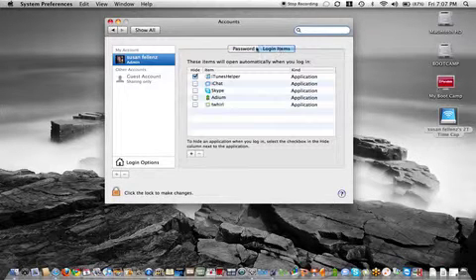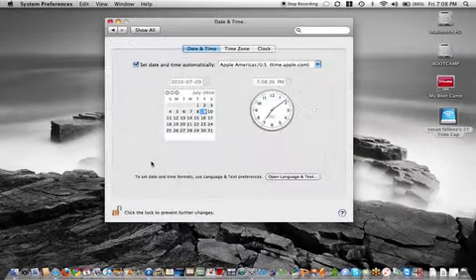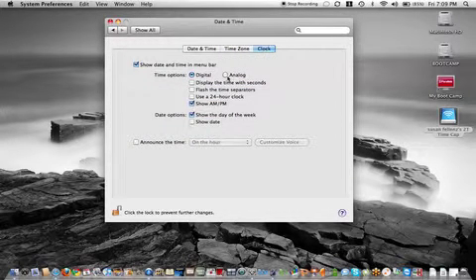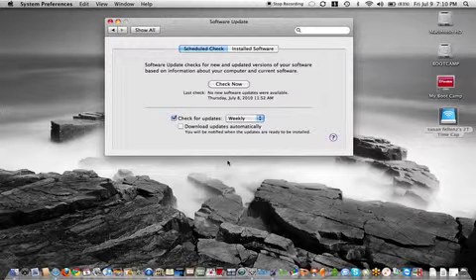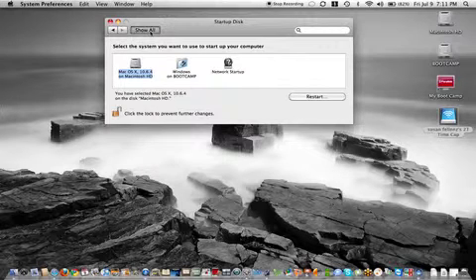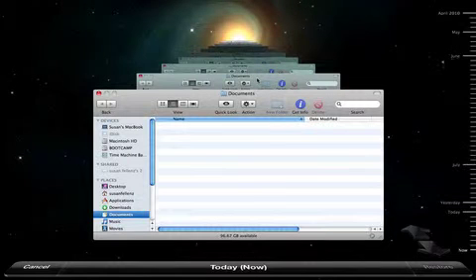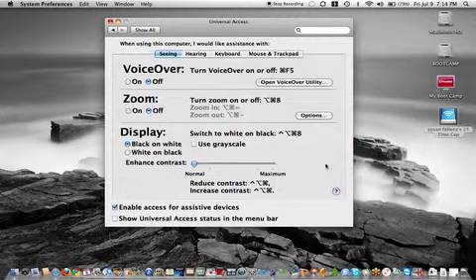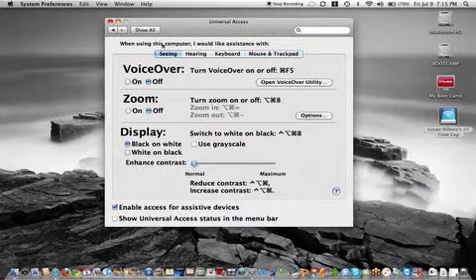new mac training session 3.m4v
Watch this video to learn about the last level of system preferences in the Mac OSX Snow Leopard.  Video 3 of 3 in the series.